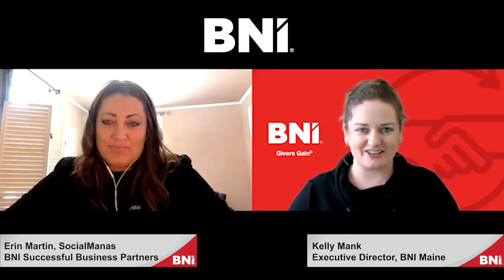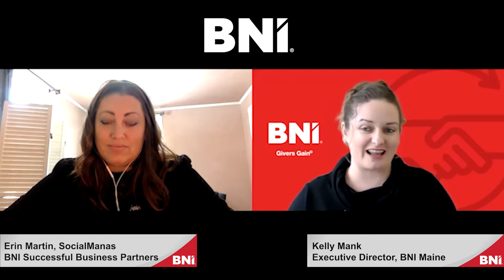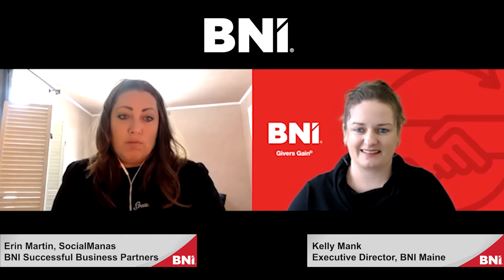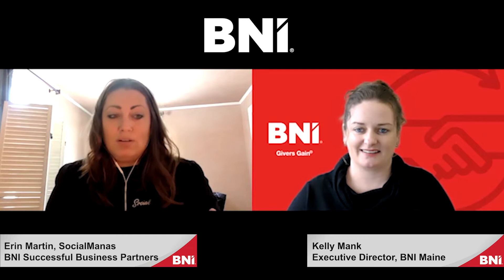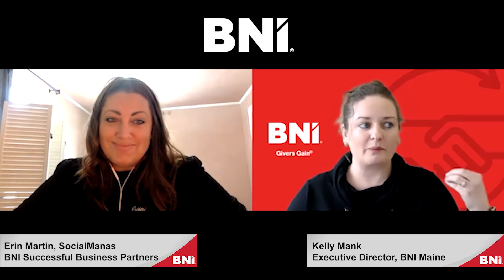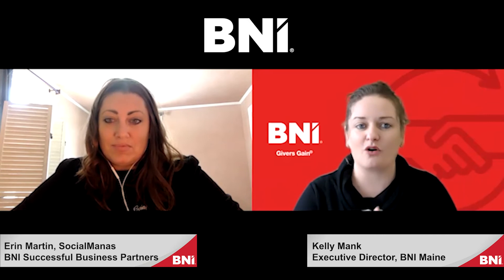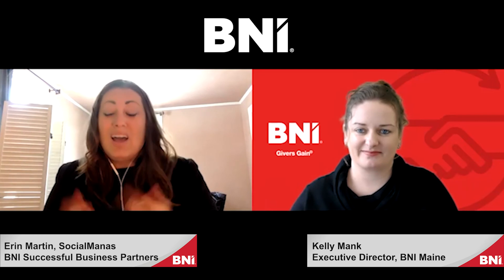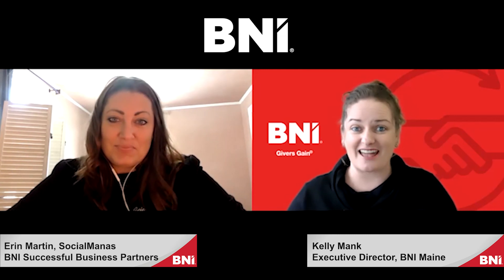Networker 128 - Facebook Settings To Help Members Promote YOU!